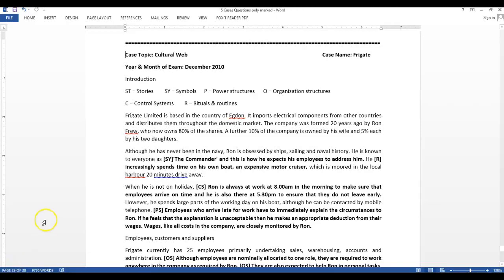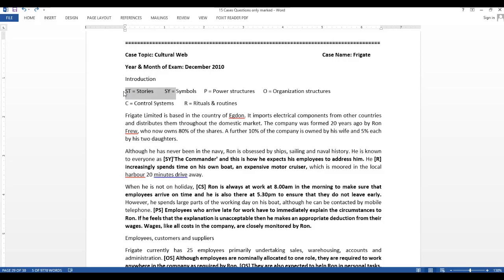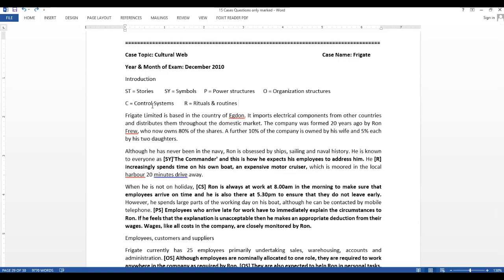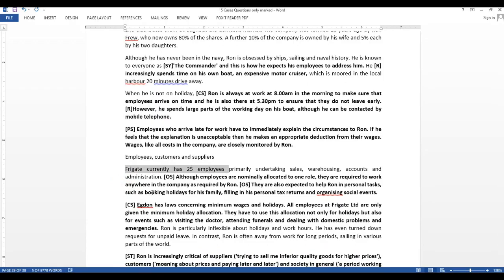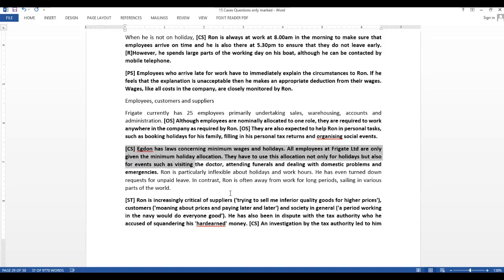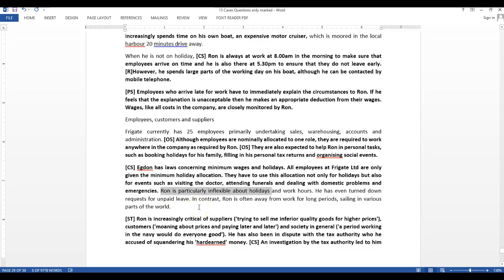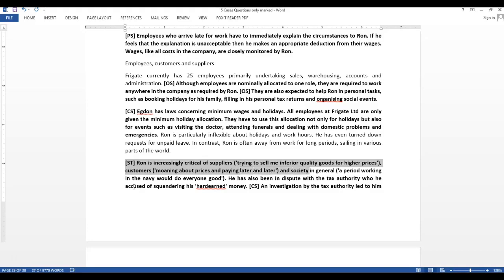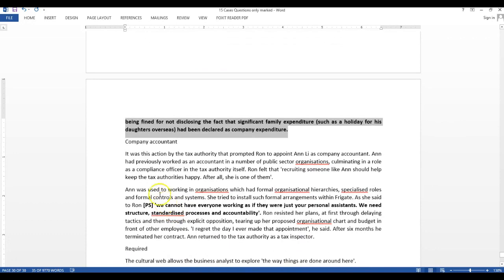Cultural Web - Case Study - Strategic Management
In this video, I have explained about Cultural Web using a case study on a company named Frigate from ACCA exam